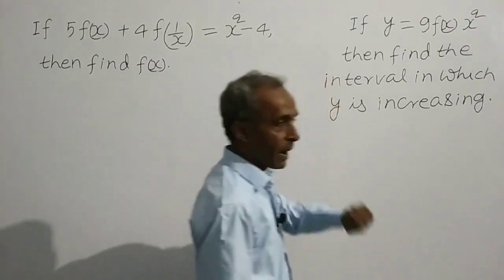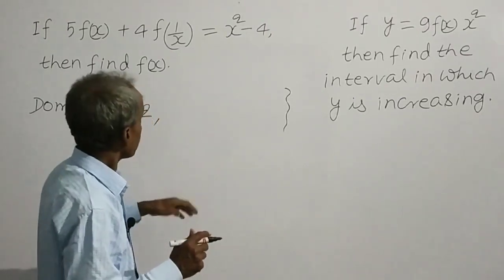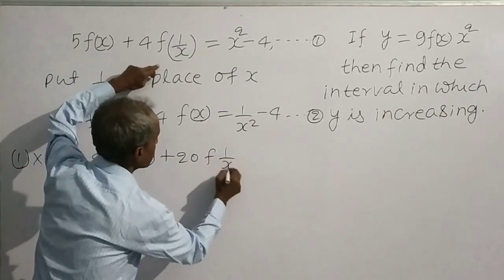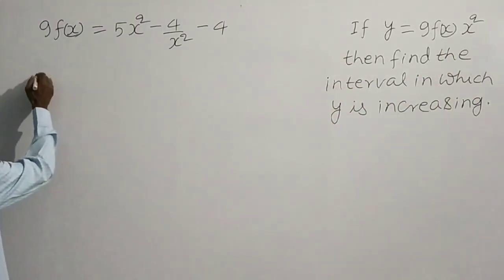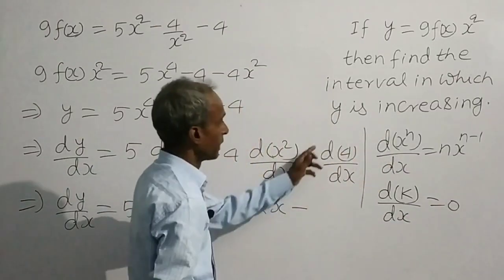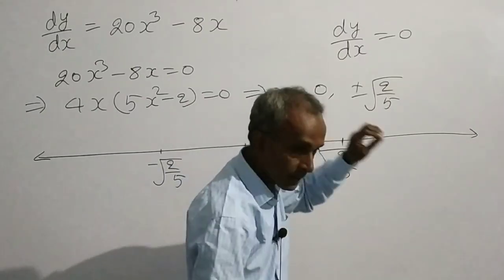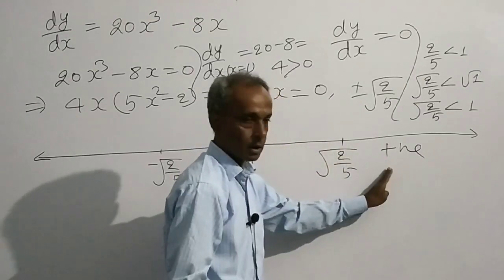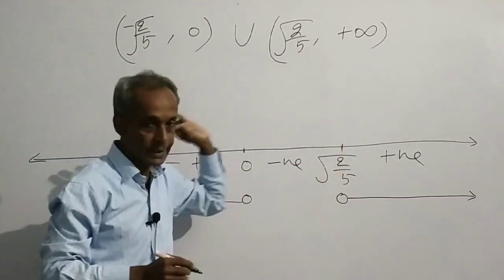5f(x)+4f(1/x)=x^2-4 and y=9f(x)x^2 . Find f(x) and Find interval in which y is increasing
If f(x) satisfies the condition
5f(x)+4f(1/x)=x^2-4
then find f(x)
If y = 9f(x)x^2 then find the interval in which y is strictly increasing.